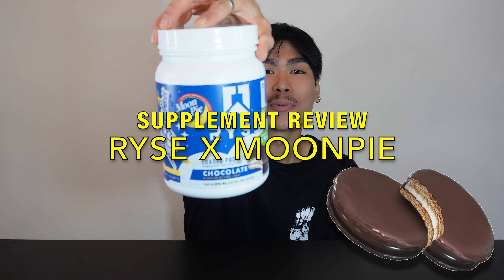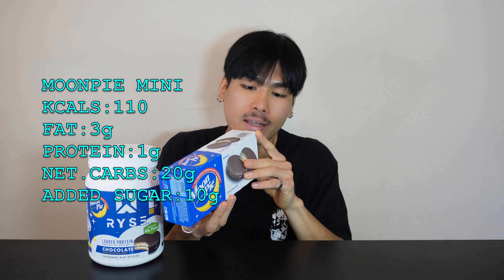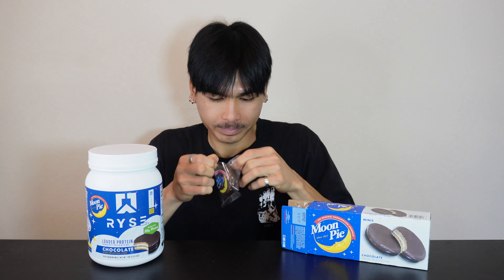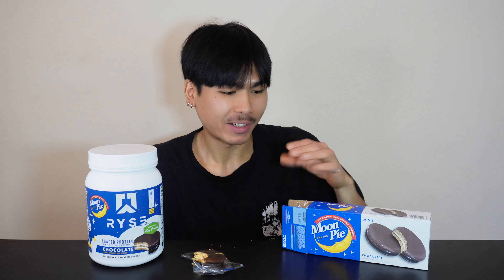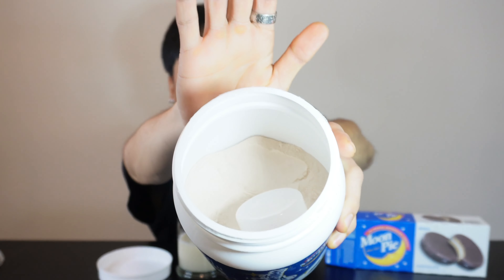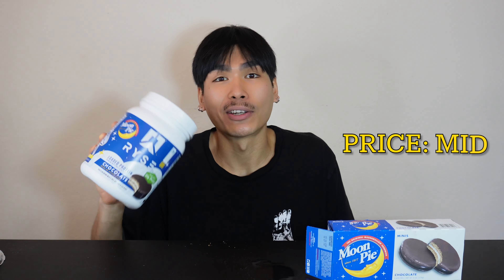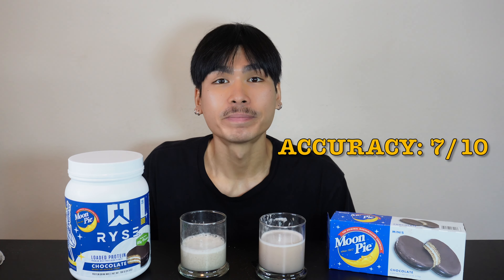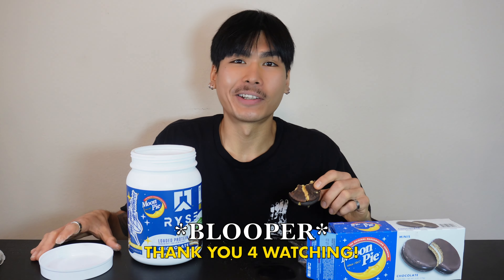Ryse Protein Review - MOONPIE FLAVOR!?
In this video, No Filter taste tests & reviews RYSE Protein collaboration w/ MoonPie!
 HONEST REVIEW

00:00 Intro
00:25 Macronutrients
01:35 Fun Fact
02:13 Taste Test
03:38 Review
04:50 Worth your Buck!?

Hopefully this review helped if you were on the fence about adding to your protein flavor arsenal!